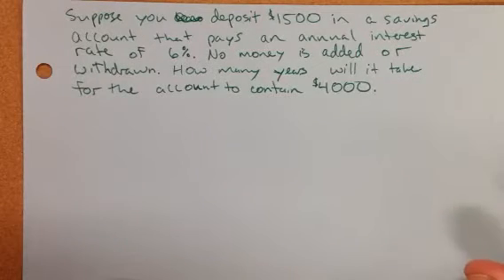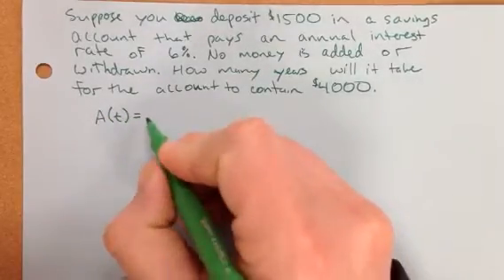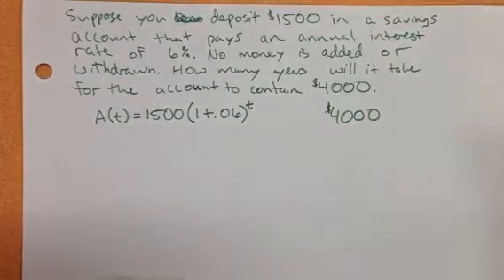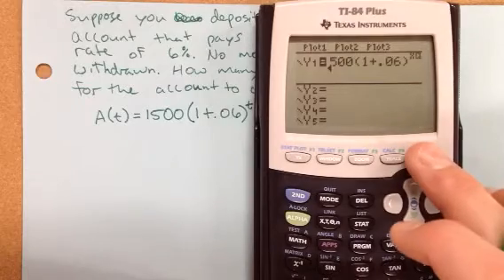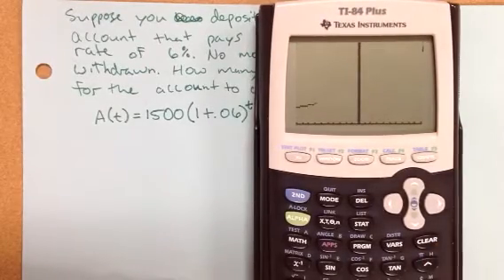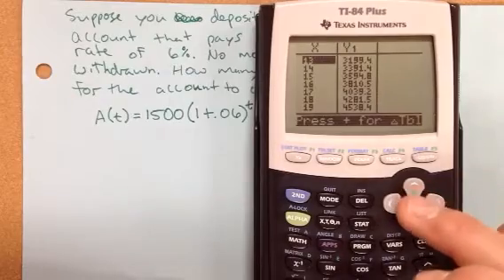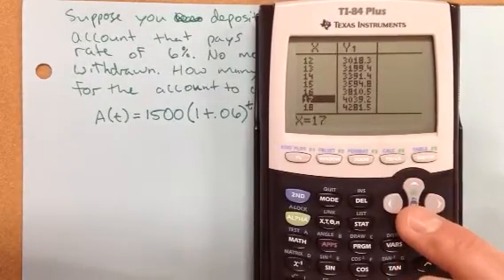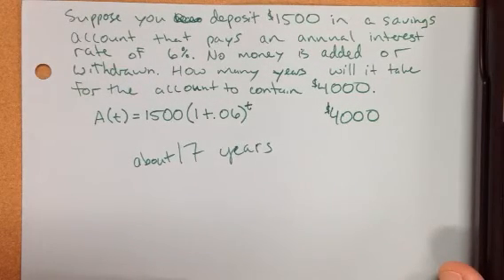7.1.2d calculator example